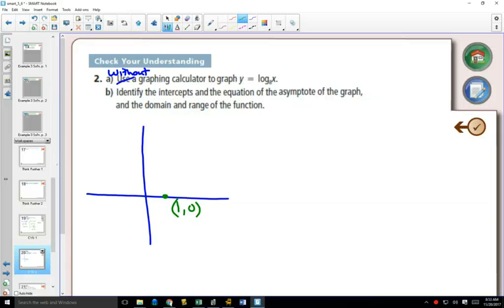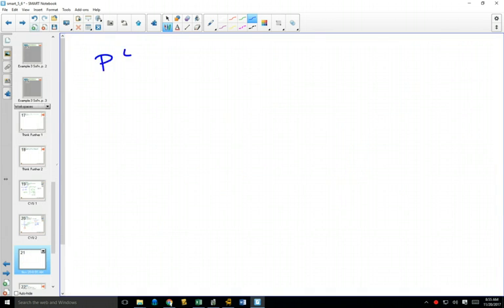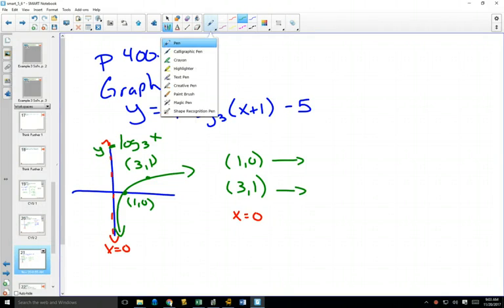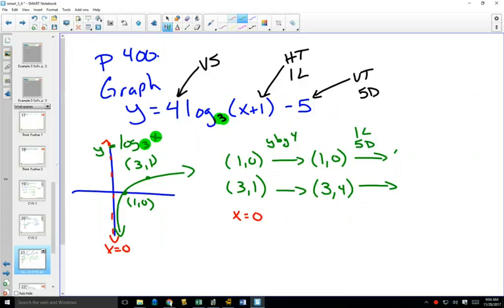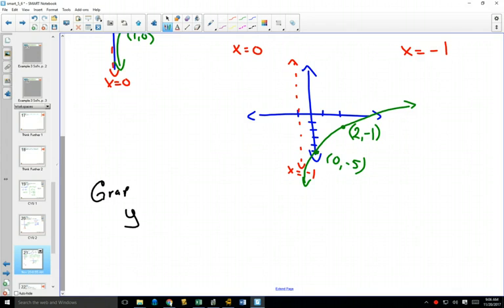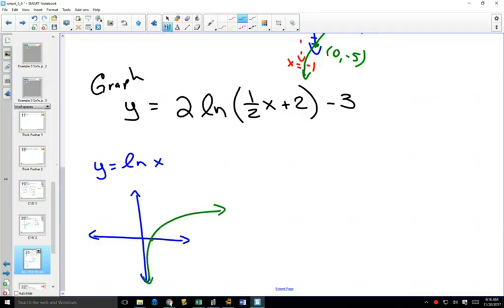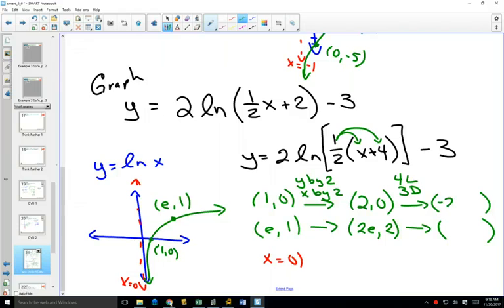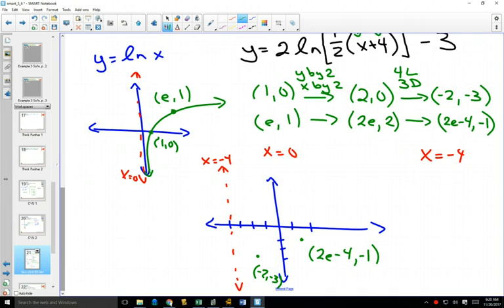40IB 5 6 Example 2